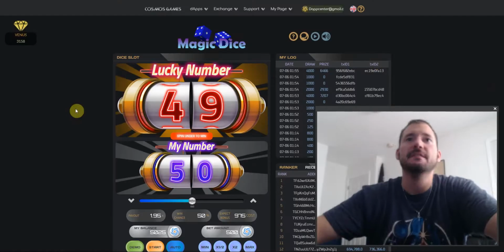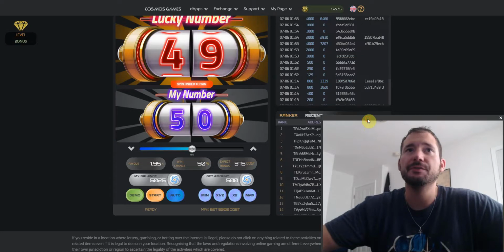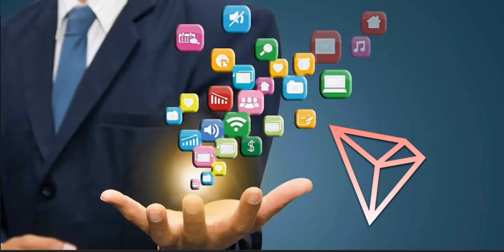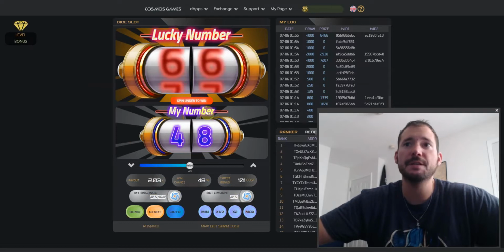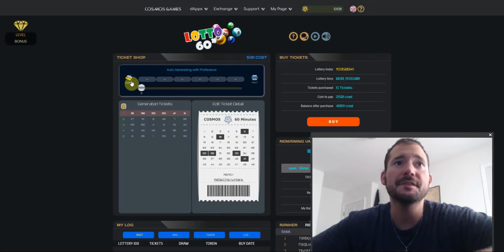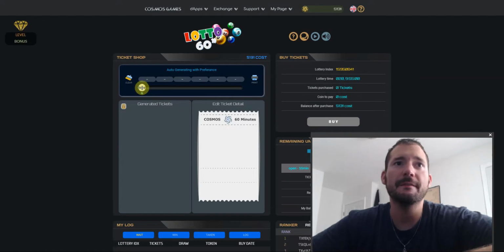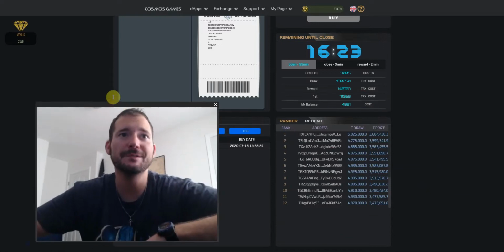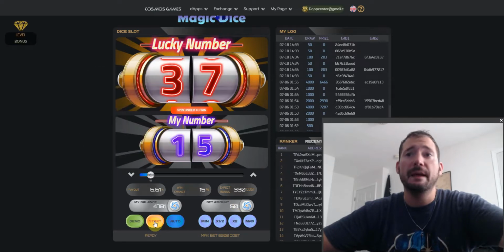MAGIC DICE ON COSMOSGAME.IO!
^PLAY NOW!!

^GET ALL YOUR CRYPTO NEWS HERE

We strive to help build communities for the best DAPPS (Decentralized Applications) in the crypto space using social media!